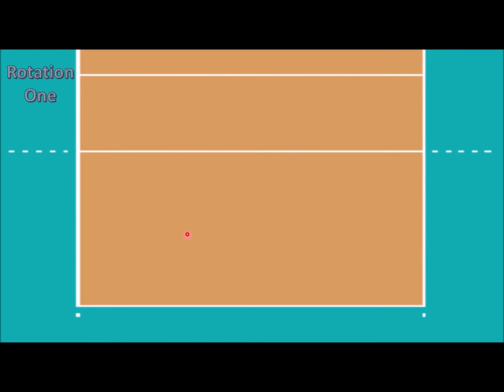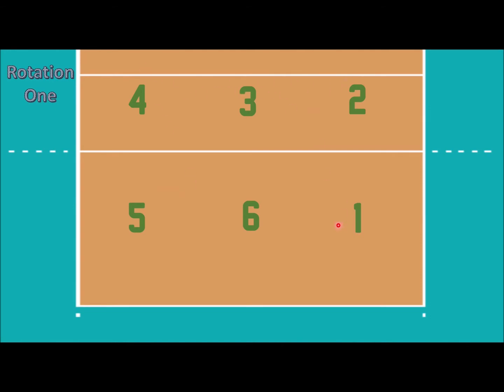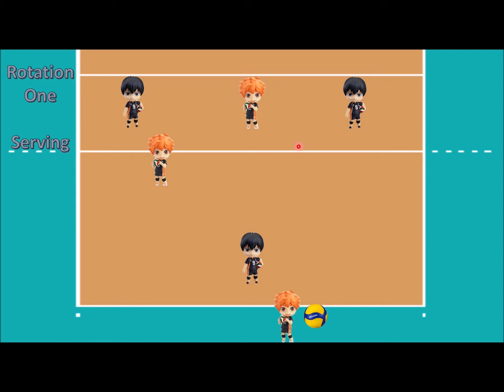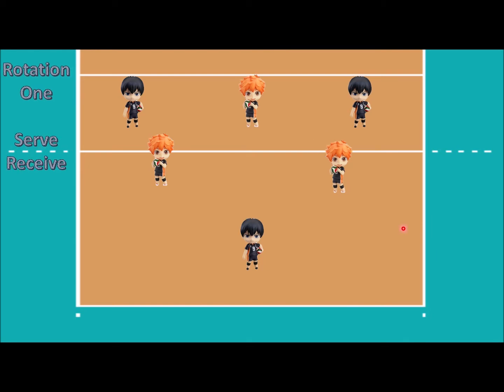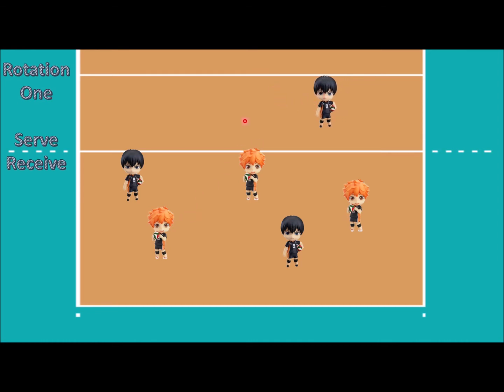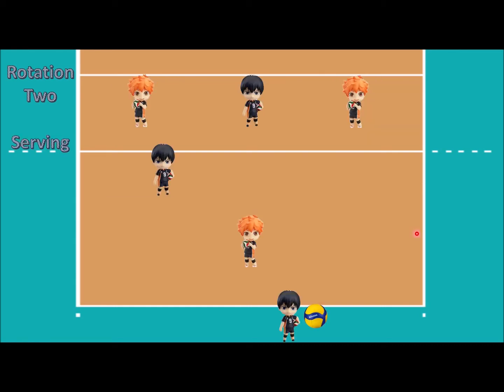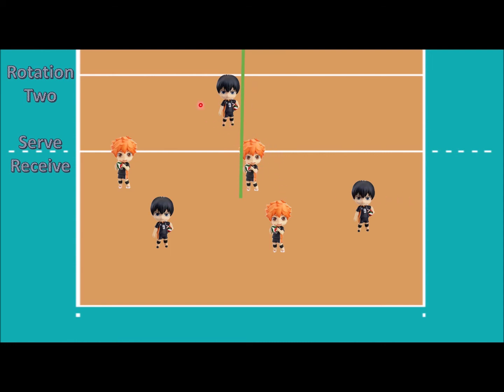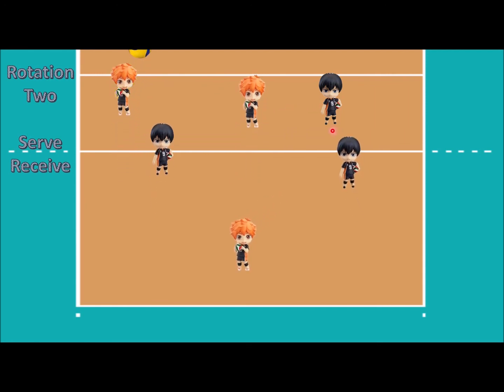EHS Setters and Hitters System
This video outlines the system played by Eltham HS year 7 volleyball teams.